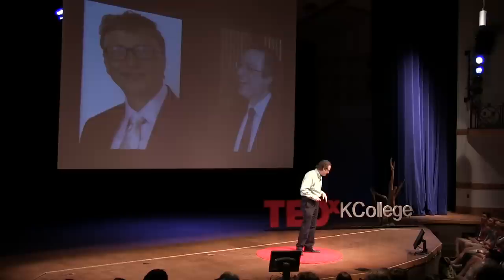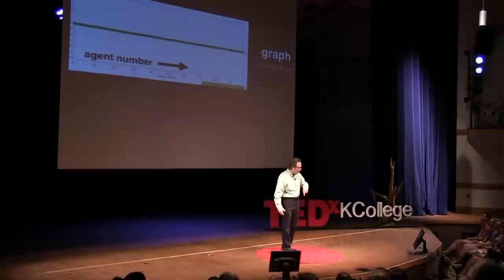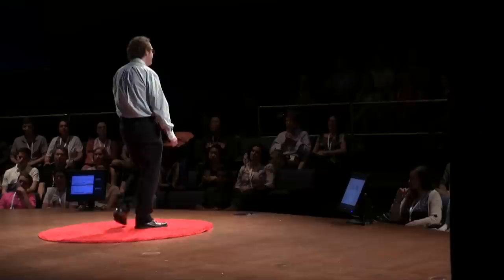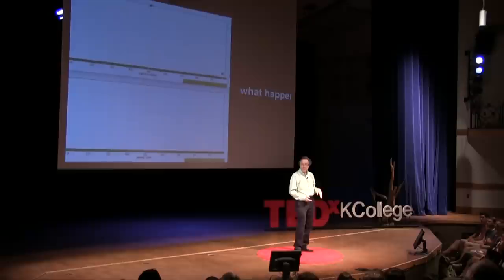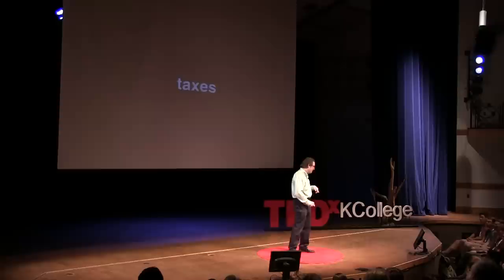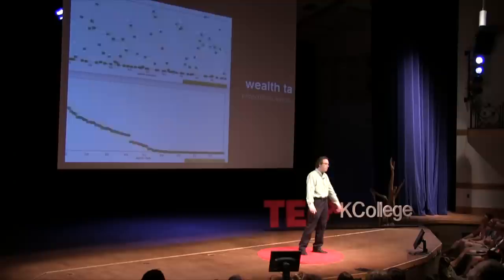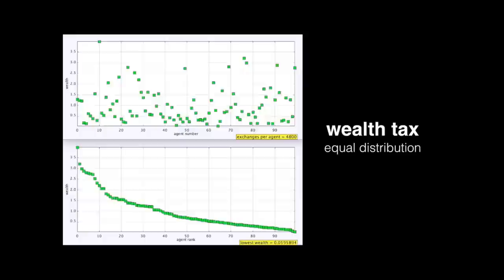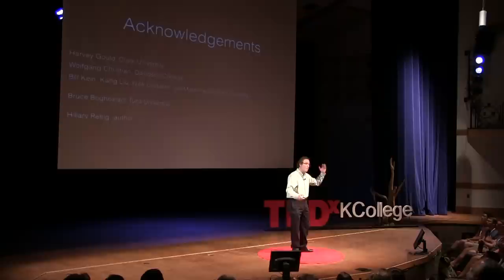Wealth Inequality and How to Change it | Jan Tobochnik | TEDxKalamazooCollege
Dr. Tobochnik uses his decades-spanning expertise in computer simulations to present a simple model that shows how wealth inequality is intrinsic to economic activity. He further tweaks the models to demonstrate various mechanisms that can effectively reduce wealth inequality.

Jan is a distinguished professor of natural science at Kalamazoo College and has worked in the Physics and Computer Science program since 1985. He received his bachelor's degree at Amherst College and received his PhD in Physics from Cornell University.

He has co-authored multiple undergraduate textbooks, including Statistical and Thermal Physics with Computer Applications (2010), and An Introduction to Computer Simulation Methods: Applications to Physical Systems (2007). Past editor of the American Journal of Physics, fellow of the American Physical Society since 1999. At Kalamazoo College, his primary research interests are in condensed matter physics.